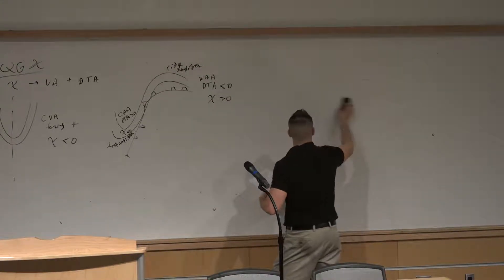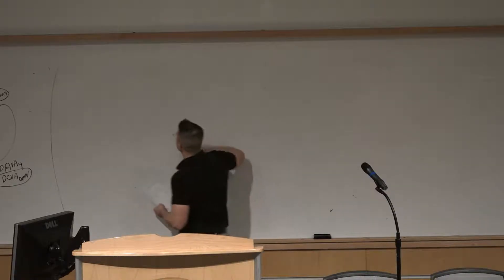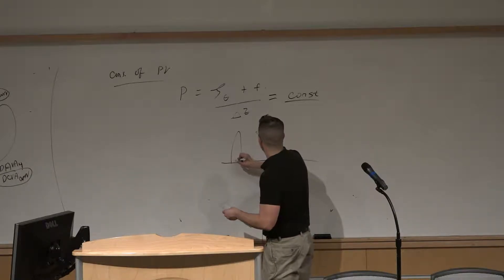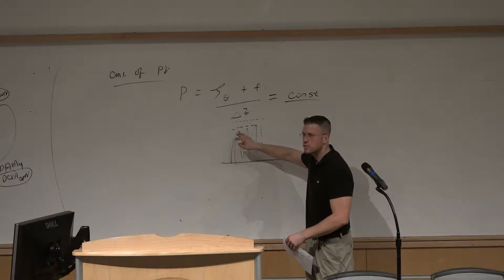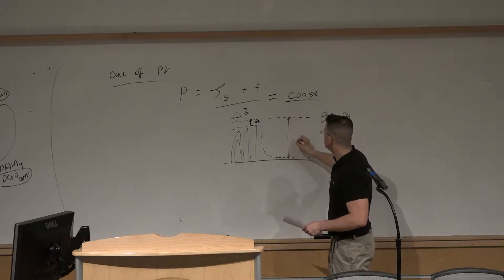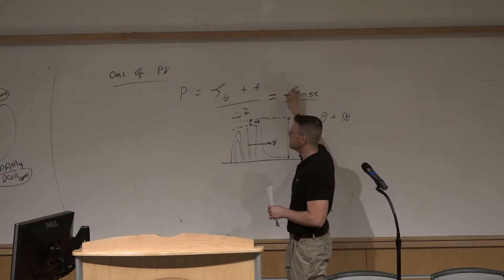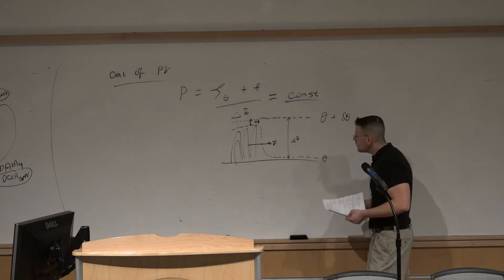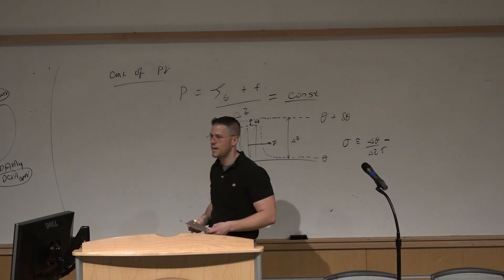Conservation of Potential Vorticity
Cohen discusses the conservation of potential vorticity and its implications on lee troughing.

Here is a link to the SPC website for more videos on quasi-geostrophic theory: